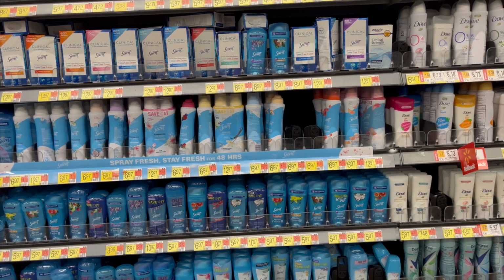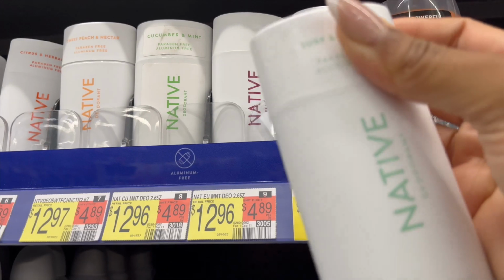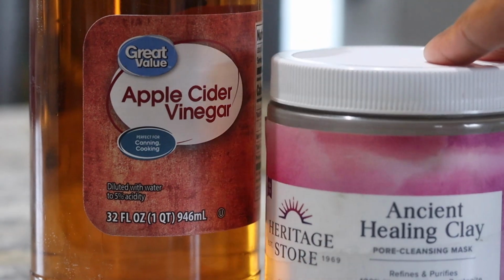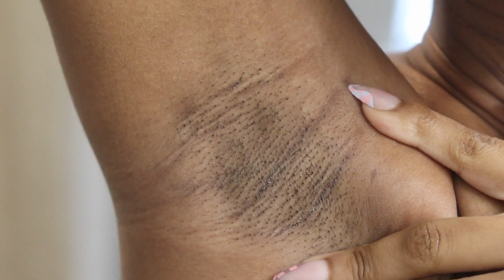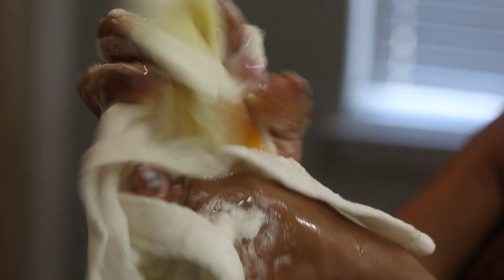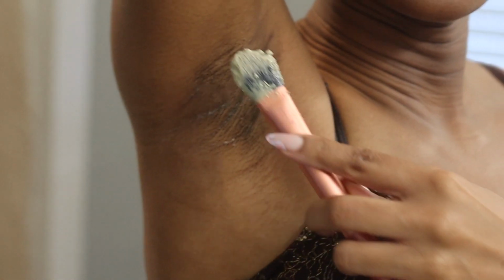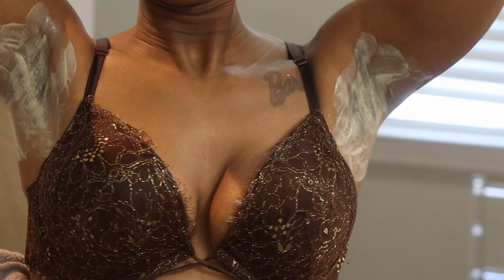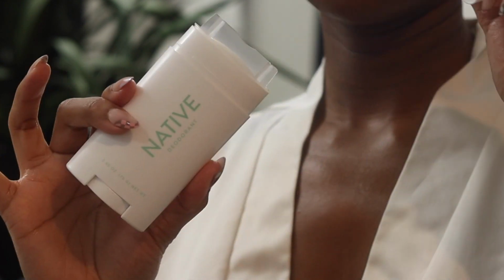How I Detox My Armpits | switching to all natural deodorant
Hello ladies & gents! 👋🏾

Are your armpits smelling fresh & clean? 👀 I would like to hope so! 😂 In this video, I will be showcasing how I detox my armpits. This routine is simple and affordable! The best part is, even if you don’t wear natural deodorant, you can still do this routine..in fact I recommend it to get the gulk out of your pores

XOXO,
Jaylyn Renee'

*Products Mentioned*
AMAZON STOREFRONT

The Hertiage Shop Ancient Clay Mask -
Apple Cider Vinegar -
Native Deodorant -